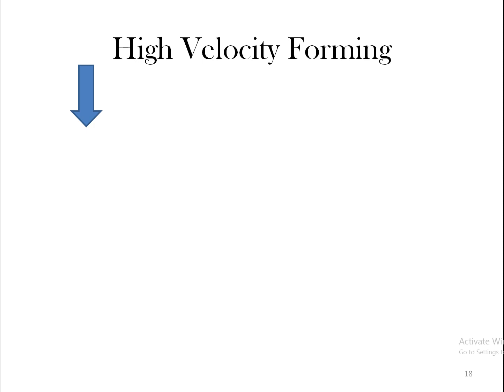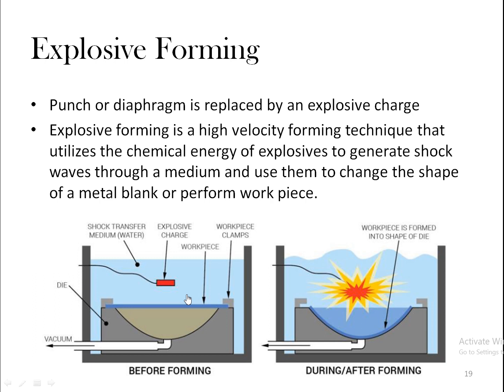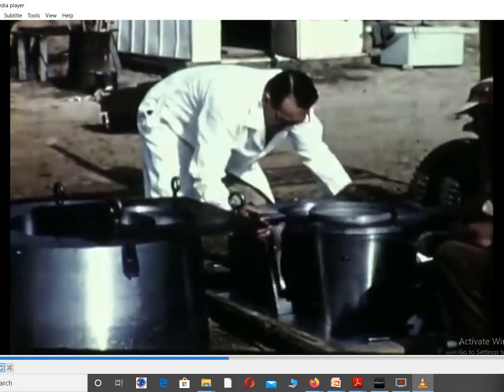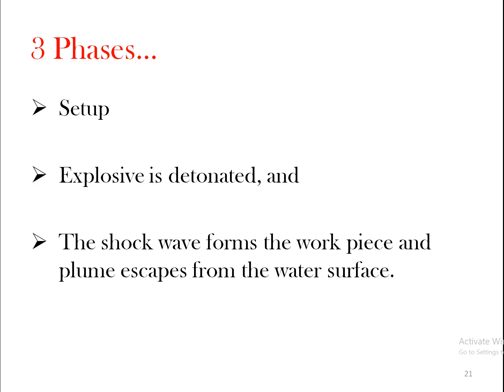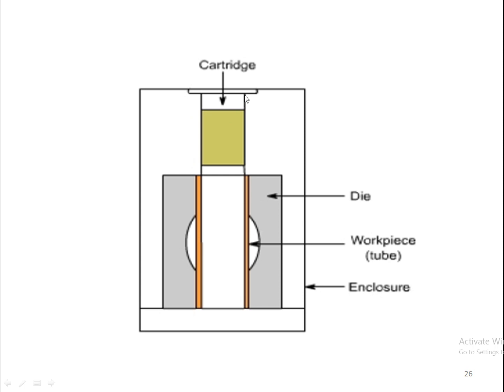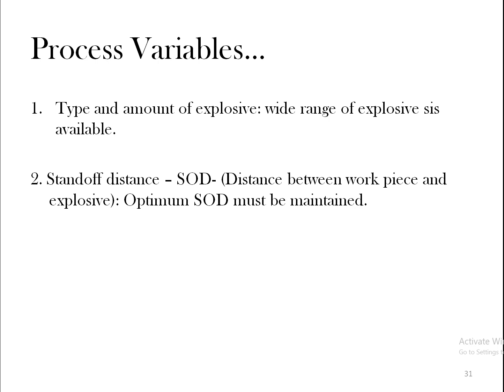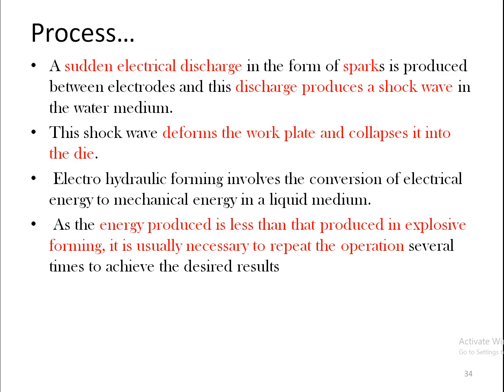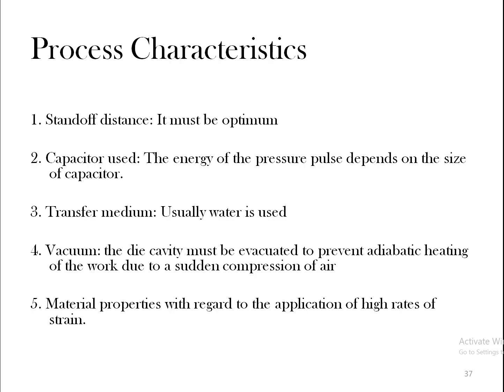ME 306 : Advanced Manufacturing Technology (Lecture 2)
Different types of high velocity forming technique's are dealt in this video.